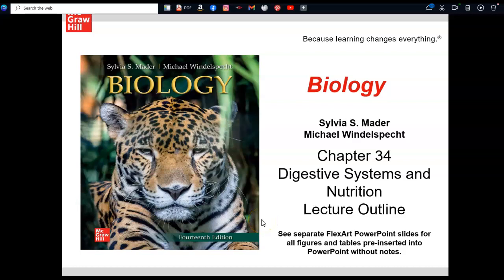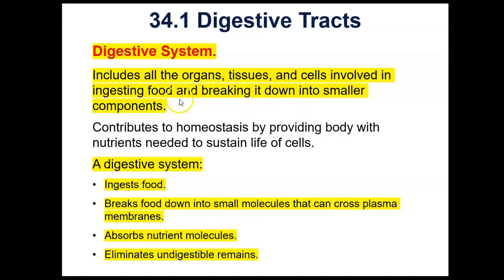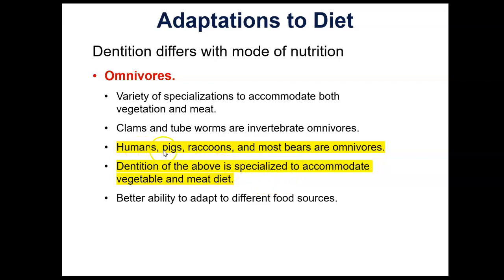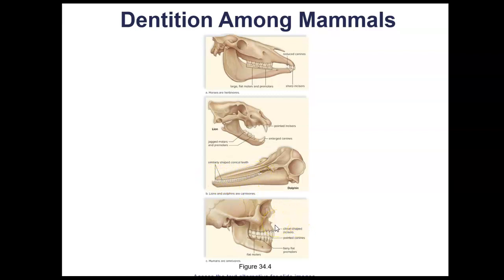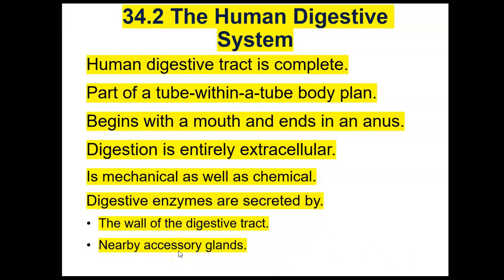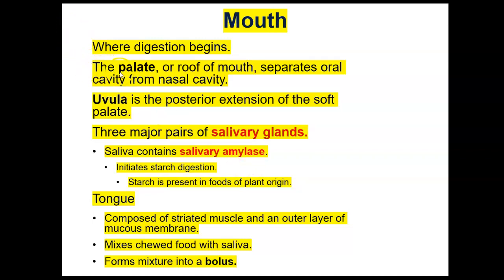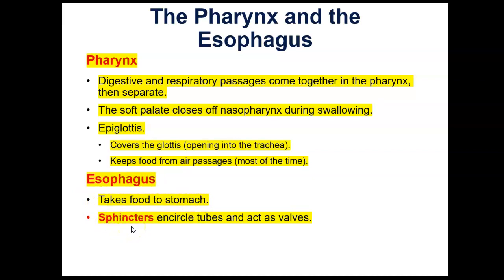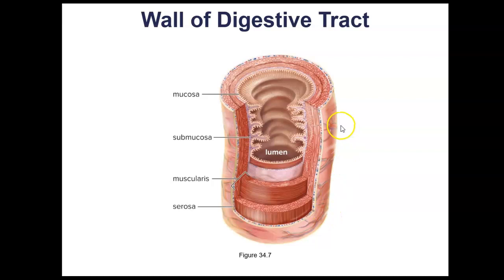112 Ch 34 slides 1 - 18